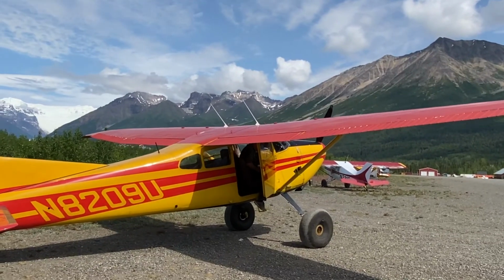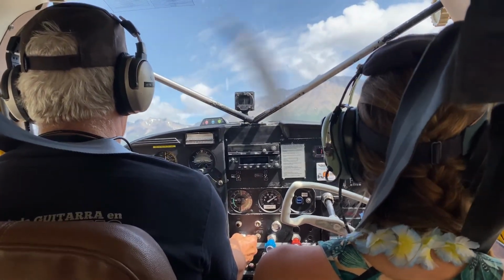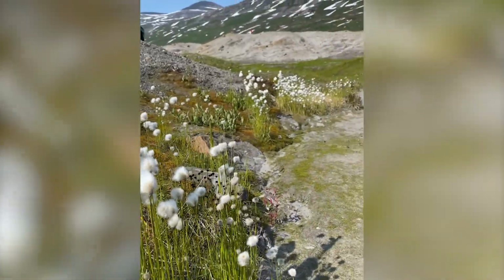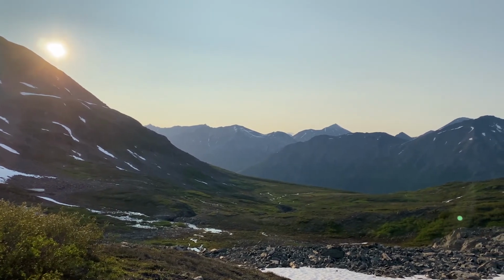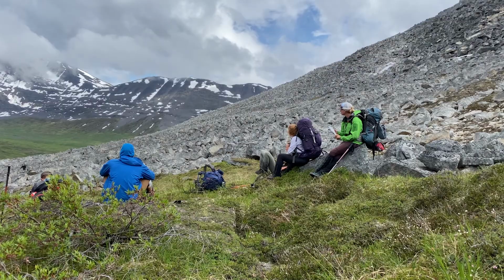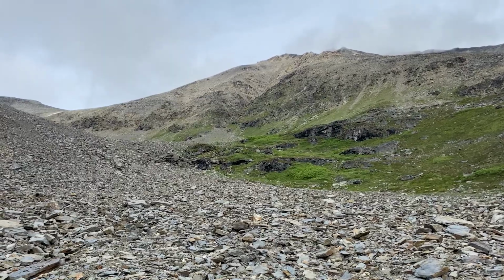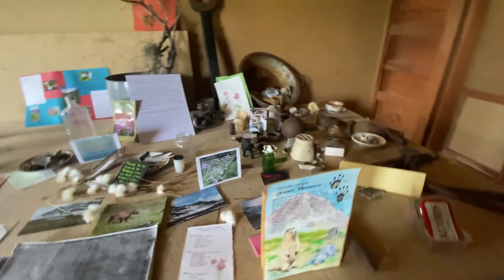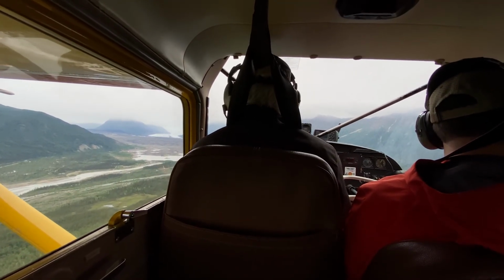8 Day REMOTE BACKPACKING Trip Wrangell St Elias National Park Alaska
Iceberg Lake to Bremner Mine is one of the best backpacking trips in Wrangell St. Elias National Park but the only way to access this remote area is by flying in and out on a small bush plane from the small town of McCarthy.

This 40-mile route (as the crow flies) from Iceberg Lake to Bremner Mine is commonly known as Seven Pass Route. You'll hike through some incredible terrain within the Chugach Mountains in Wrangell St. Elias National Park, the largest national park in the United States.

After being dropped off in the remote backcountry, you will have to find your own way hiking across glaciers and rivers, climbing high mountain passes, and bushwacking through thick alders.

There are no trails to follow here, which makes hiking this route incredibly challenging, both physically and mentally. It's definitely not the place to go for your first backpacking trip.

Chapters:
0:00 Intro
0:18 Flying to Iceberg Lake
2:25 Landing at Iceberg Lake Airstrip
3:23 Day 1 – Iceberg Lake to Glacier
4:28 Day 2 - Glacier to Alpine Lake
5:36 Day 3 – Alpine Lake to Tana Lobe of Bremner Glacier
6:46 Day 4 – Bremner Glacier to Alpine Lake
7:43 Day 5 – Alpine Lake to Monahan Creek Valley
8:25 Day 6 – High Pass to Alpine Lake
9:21 Day 7 – Alpine Lake to Historic Bremner Mine
9:59 Bremner Bunkhouse
10:51 Day 8 – Flying from Bremner Mine to McCarthy Airport
12:20 - Landing at McCarthy Airport

MY CAMERA GEAR USED:
○ My Camera
○ Light Ring + Tripod
○ Smaller Tripod
○ Grip Tripod Mount
○ External Microphone

Sharing travel and adventure tips so you can start planning your trip to Alaska and abroad!